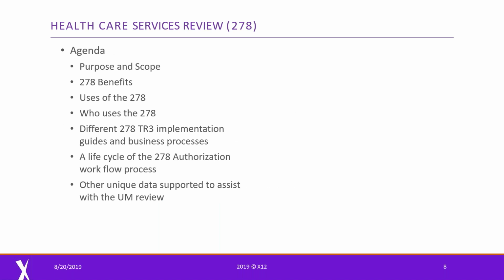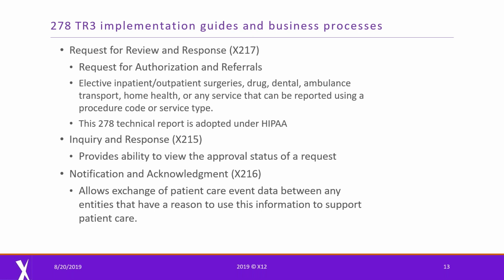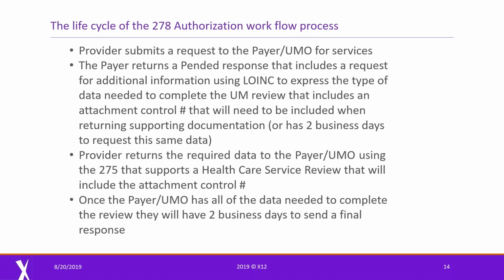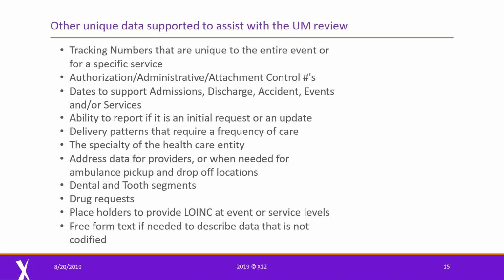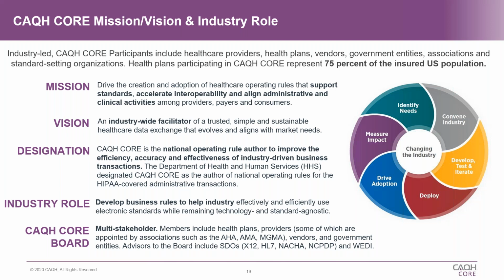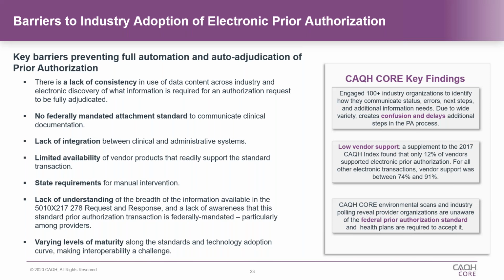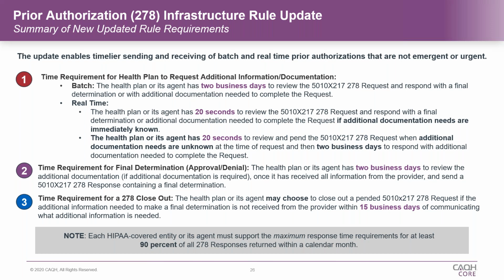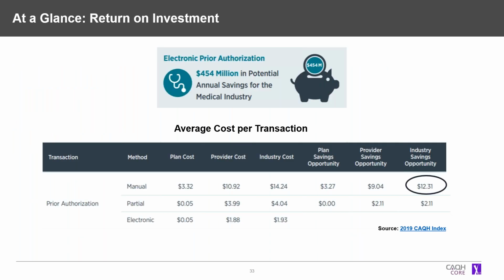X12 and CAQH CORE Series: Introduction to the 278 Transaction, Standard and Operating Rules